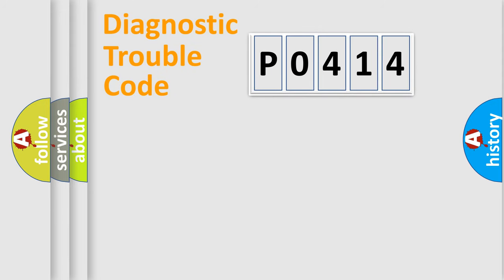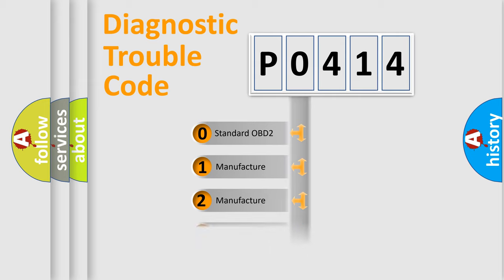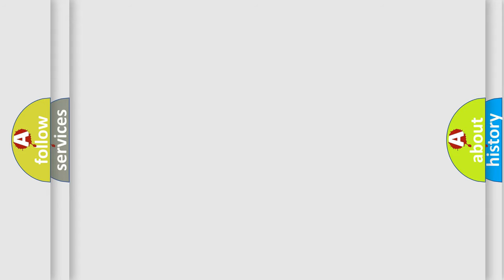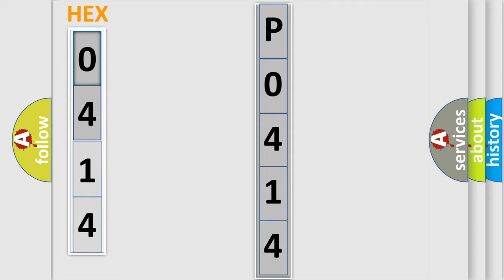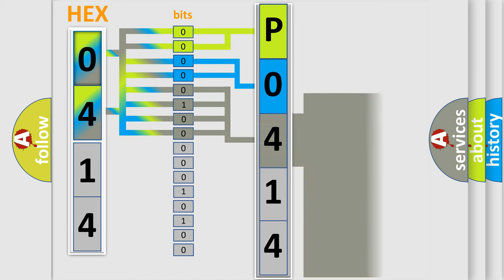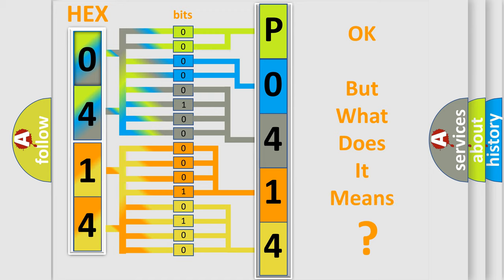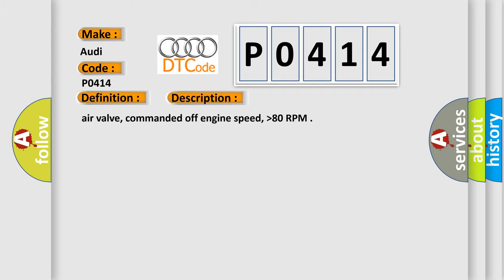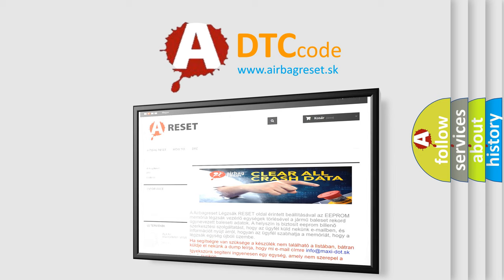DTC Audi P0414 Short Explanation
Contents:
0:21 Basic DTC analysis according to OBD2 protocol standard.
1:48 Insight into programming
2:58 A diagnostically understandable description of the Diagnostic Trouble Code
3:05 Basic error definition

Make:
Audi
Code:
P0414
Definition:
short to ground PZEV only
Description:
air valve, commanded off engine speed,  higher then 80 RPM
Cause:
Check air pump relay
Check ECM power supply relay
Replace pump